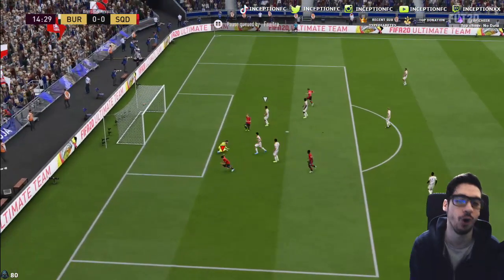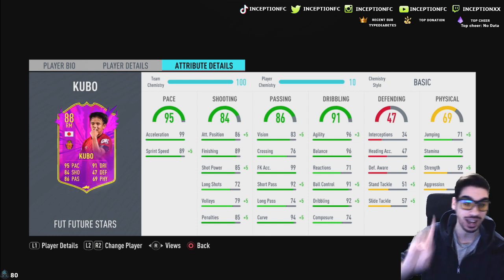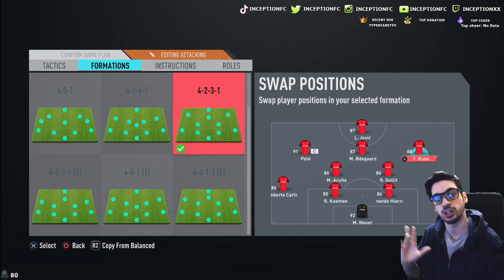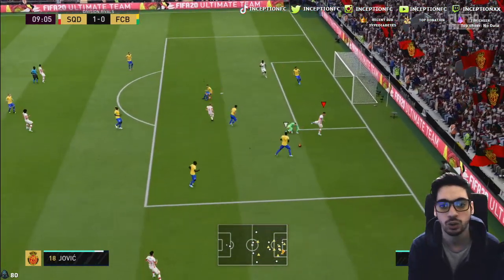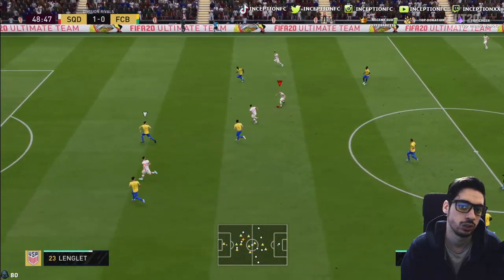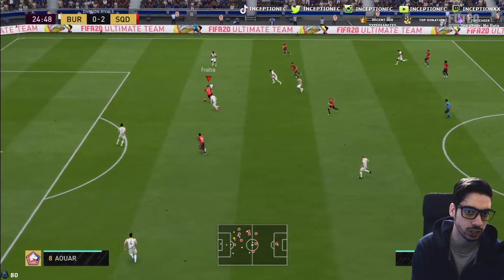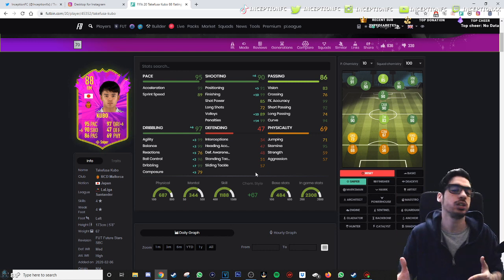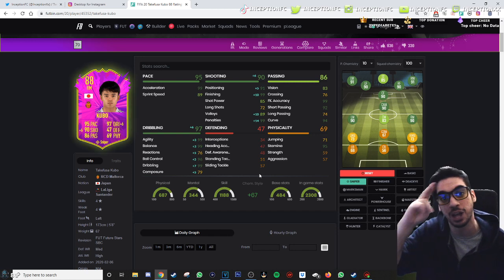88 FUTURE STARS KUBO PLAYER REVIEW! - IS HE WORTH THE SBC UNLOCK? - FIFA 20 ULTIMATE TEAM